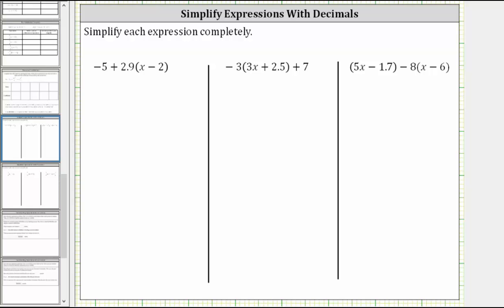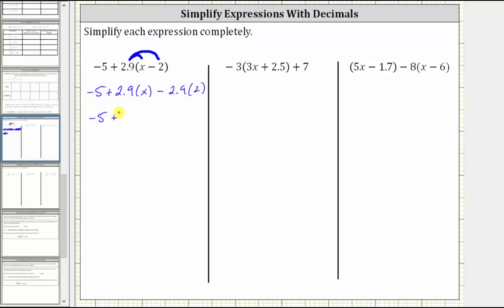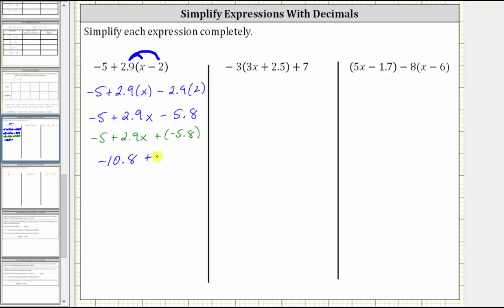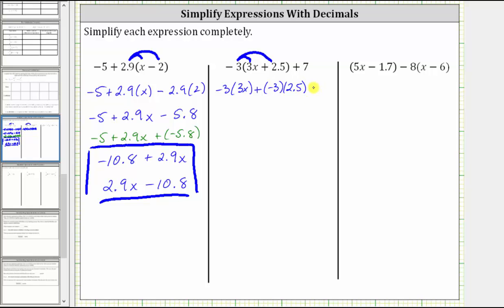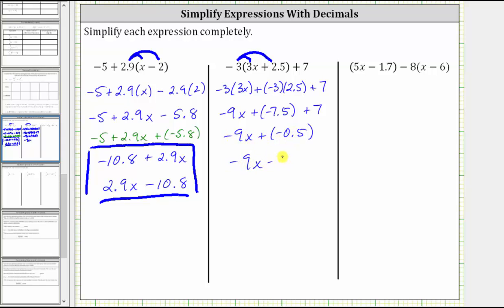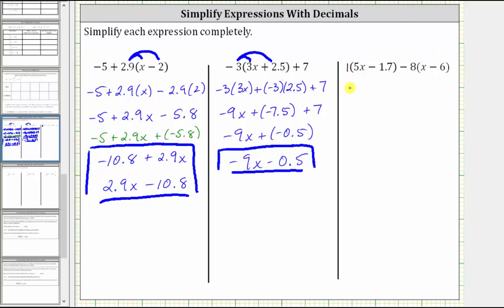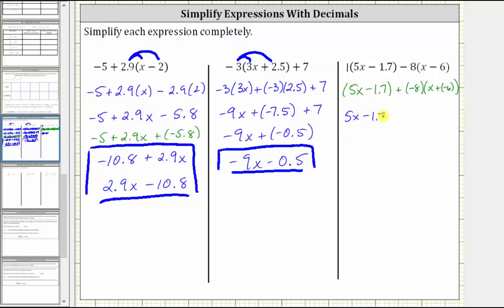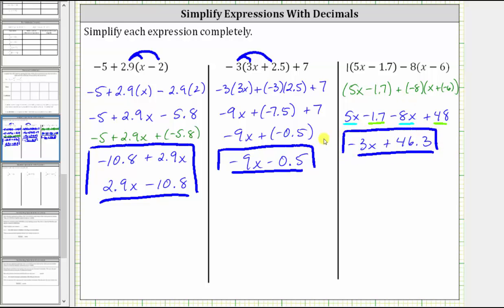Simplify Variable Expressions with Decimals Using Distribution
This video explains how to simplify a variable expression with decimals using distribution.